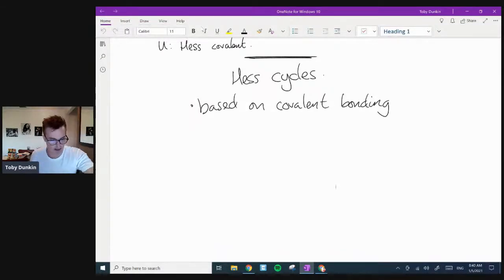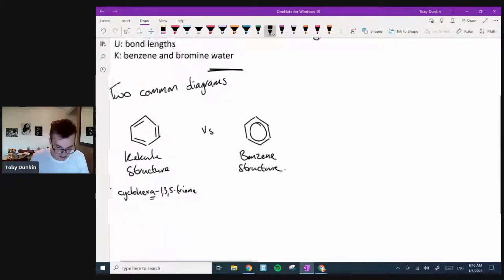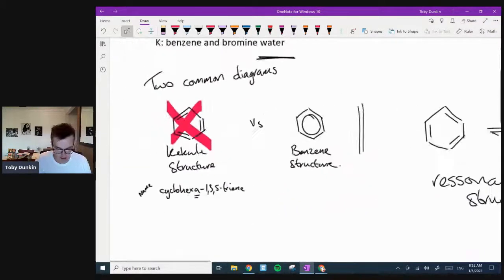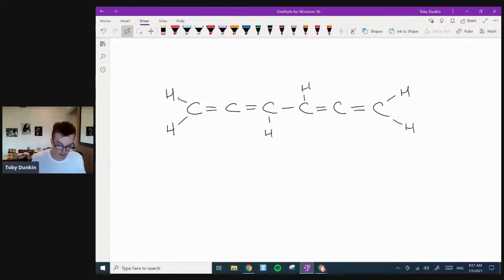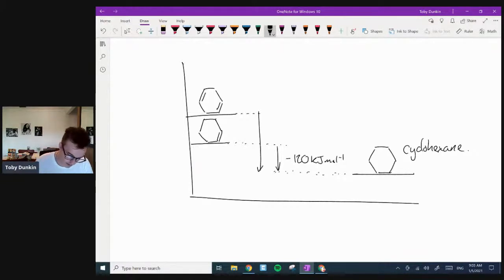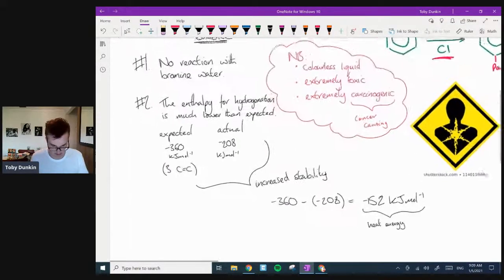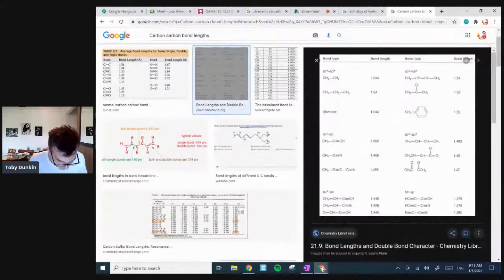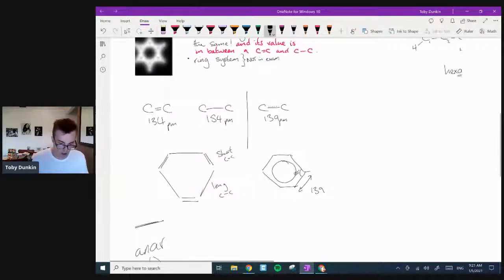A2 Benzene L2: structure evidence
L.O.
K: evidence for structure
U: planar configuration
U: bond lengths
K: benzene and bromine water